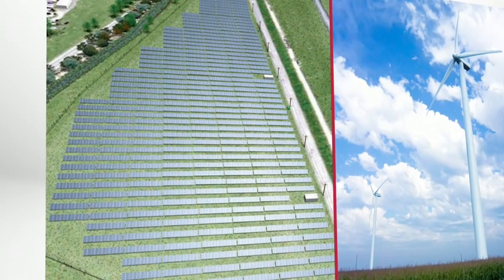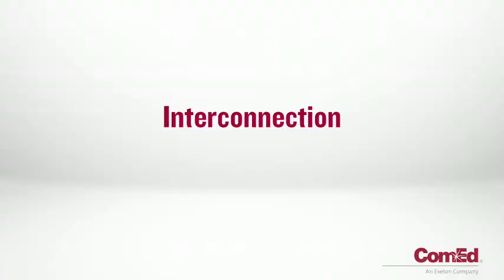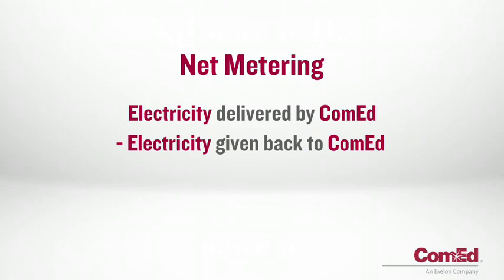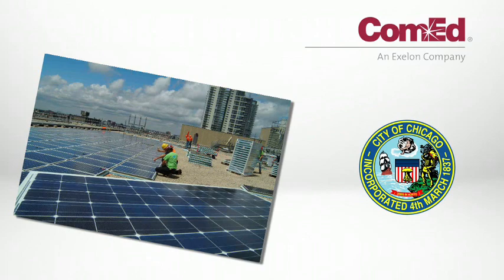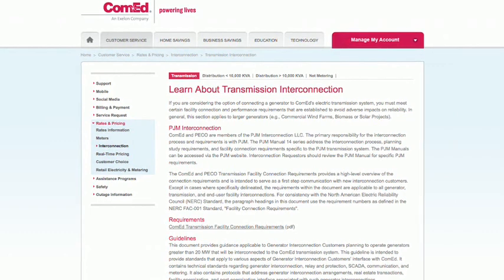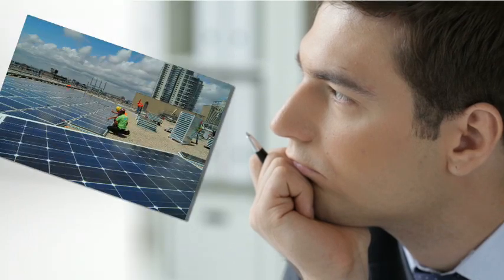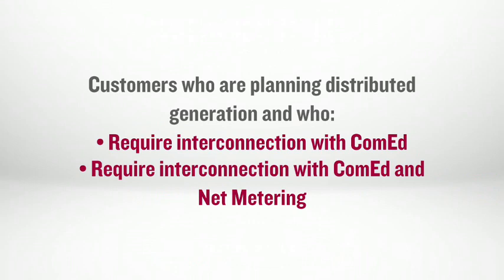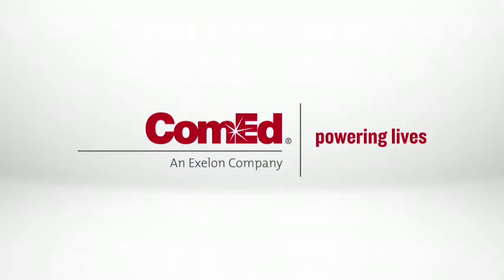Net Metering & Interconnection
ComEd's Net Metering program is for residential or commercial customers who own or operate an eligible renewable electric generator of up to 2,000 kW that generates electricity for their own use.  Learn more about Distributed Generation (DG), Interconnection and Net Metering in this helpful video.  And then learn how to apply online or get more information.

An audio transcript is available for this video. Please click here to open it:

Distributed generation most often refers
to customer generated electricity. This
is electricity that the customer
generates for their own use. The most
common examples are from wind or solar
equipment.

Most distributed generation
customers still have electricity
delivered by ComEd. And these distributed
generation systems just supplement their
electric supply needs, but sometimes a
customer's wind or solar generators
produce more electricity than the
customer can use. Where does this extra
electricity go?

First we need to understand interconnection.
Interconnection describes the linking or
the interconnecting of a customer's
distributed generation facilities into
ComEd system or the grid.

Once a customer's electricity generating
facilities are interconnected into the
grid the customer can receive credits
for excess electricity that they
generate.

This is a billing arrangement
commonly known as net metering. Net
metering simply describes how at the end
of the customers billing cycle the
customer is charged for the net amount
of electricity that they consumed during
that billing period.

To put it another way it's the amount of
Electricity delivered by comment minus
the amount of electricity that the customer
gave back to ComEd or simply the net amount of
electricity that the customer ultimately
purchased that month.

ComEd’s net metering program is for residential or
commercial customers who own or operate
an eligible renewable electric generator
of up to 2000 kilowatts that generates
electricity for their own use.

In the past distributed generation systems were
uncommon and the process for
interconnection and net metering at
ComEd relied upon office processes that
were manual and paper-based. Now that
more and more customers are installing
distributed generation ComEd has joined
with the city of Chicago to streamline
and simplify the interconnection and
net metering application process.

The result is a new online tool that allows
customers to complete and submit
interconnection and net metering
applications to ComEd through the
internet for systems that qualify for
either a level one two three or four
interconnection application and are less
than 10,000 kilovolt amps. This does not
include those that wish to enter the pjm
market or transmission system
interconnections.

Online net metering applications may only
be submitted through ComEd’s online application
by customers who have ComEd as their
electric supplier. Customers who receive
electricity supply from an alternative
retail electric supplier must apply for
net metering through their retail
electric supplier.

This new online tool is available through
ComEd’s interconnection pages at ComEd.com or
directly via interconnect ComEd.com.

Customers who are planning to install
distributed generation and would like to
interconnect to the grid or establish a
net metering billing arrangement simply
visit this website and establish an
account, enter their customer contact
information, provide information about
their distributed generation system,
submit their application.

They may then come back to review the status
of their application at any time.

Who should take advantage of this new online process?
Customers who are planning to install a
distributed generation facility and who
require interconnection with ComEd or
who require interconnection with comed
and would like to participate in net
metering.

Questions?

If you've got questions regarding net metering for
your distributed generation facilities
call the 800 talk Gen toll-free number
and speak with a specialist.

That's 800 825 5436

If you've got questions about
interconnecting your planned distributed
generation facilities to the grid visit
interconnect.ComEd.com or send an email

The new online application streamlining
and making the net metering and
interconnection process easier.

ComEd powering lives"